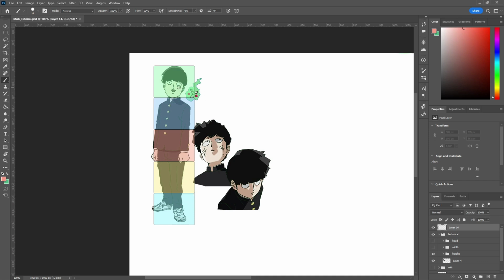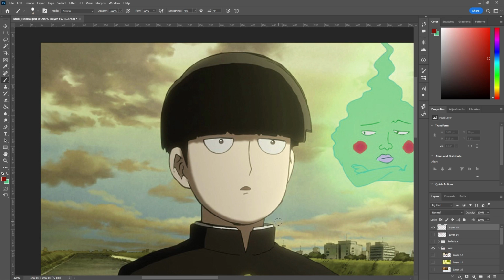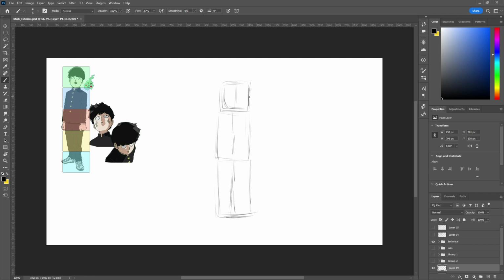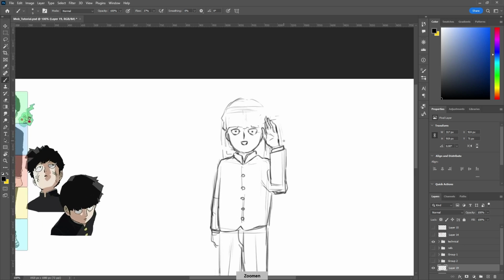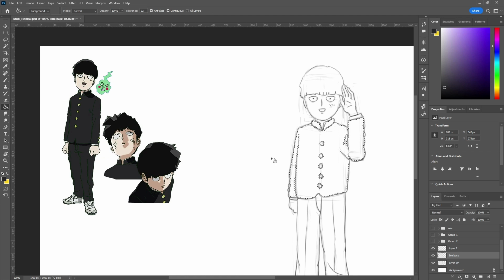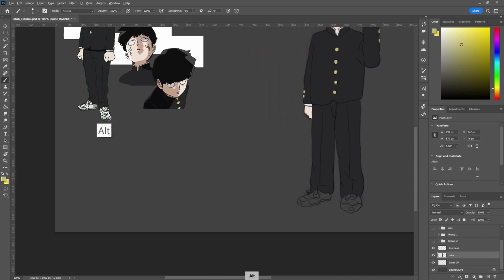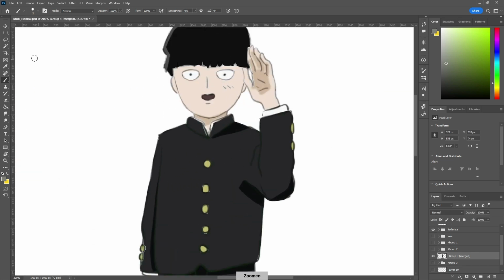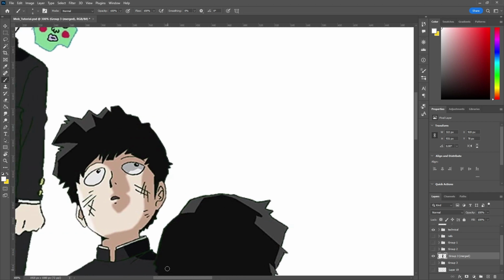How to draw and color Shigeo Kageyama from Mob Psycho | Tutorial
In this tutorial I show you how to draw Shigeo Kageyama from Mob Psycho